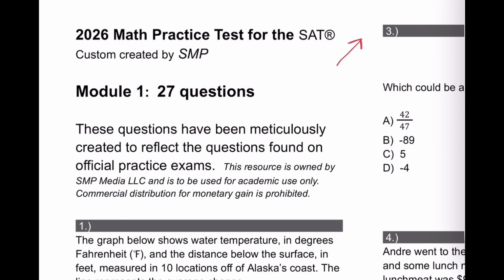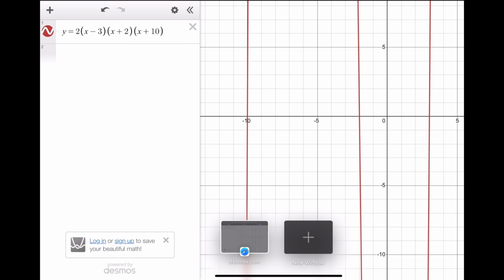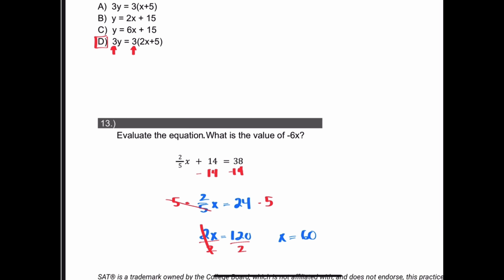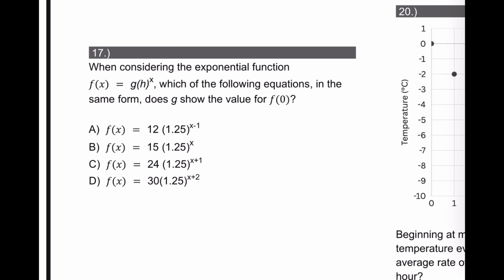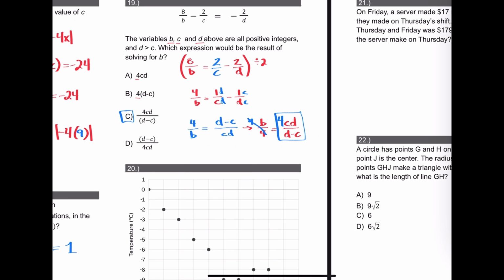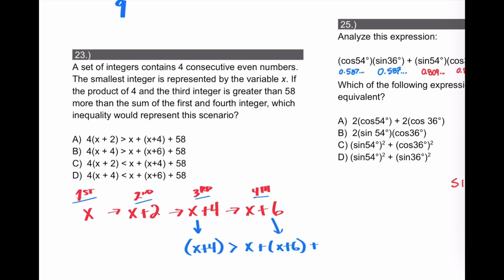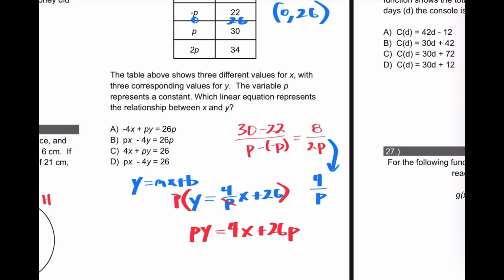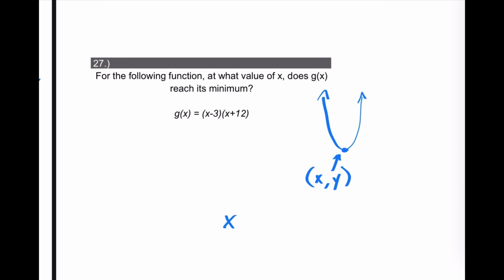FULL Practice Test of the SAT® (Math Module 1)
This video is a FULL TEST walkthrough for the Math Module 1 practice exam for 2026, in "Speed-Run" mode.  You may even want to increase the video speed to 1.25 or 1.5.

For more "In-Depth" explanations, click the link at the end of the video.

Wanting to improve your Math SAT®️ score!?!

Look no further.  SMP provides high quality practice tests to help prep for the Math SAT.  For FREE.